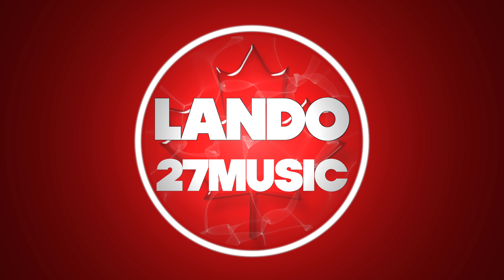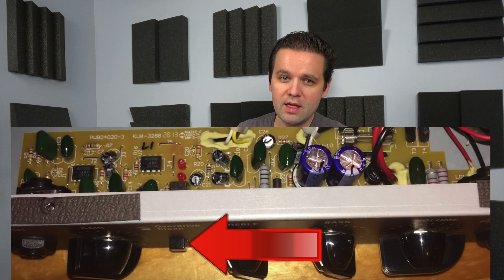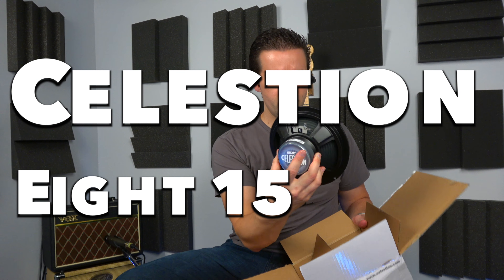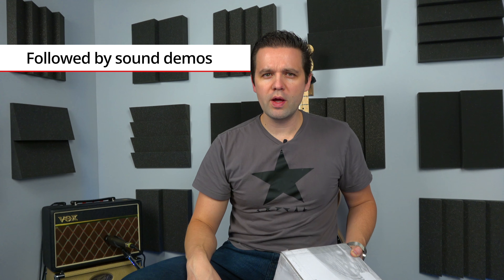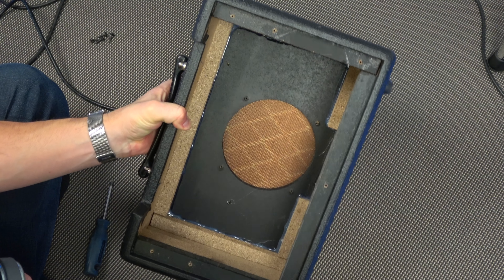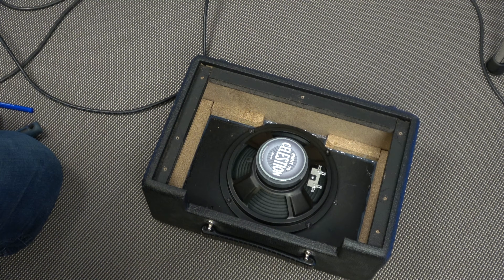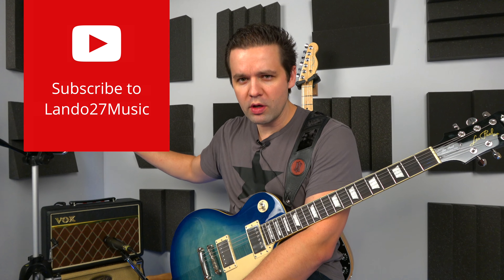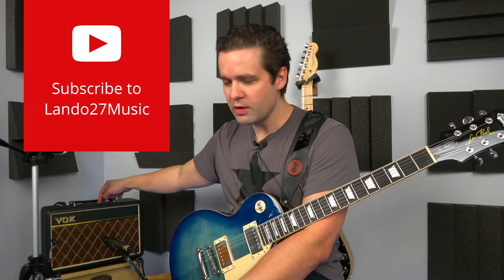BOOST Your Vox Pathfinder 10 With 2 Simple MODS!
*Timestamps:*
0:00 - Please Standy
0:15 - What we are doing today
2:50 - Performing the modification
4:45 - Tone Samples - Before VS After
7:30 - Summary and Thoughts